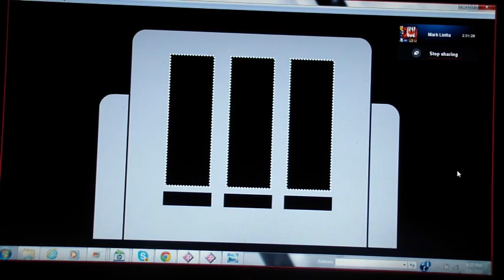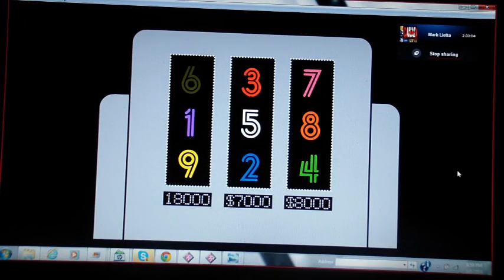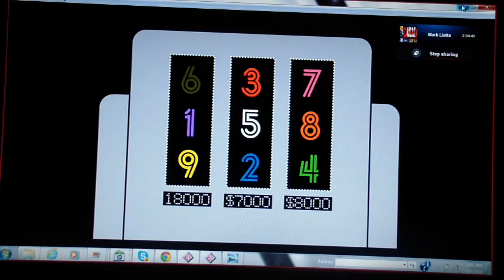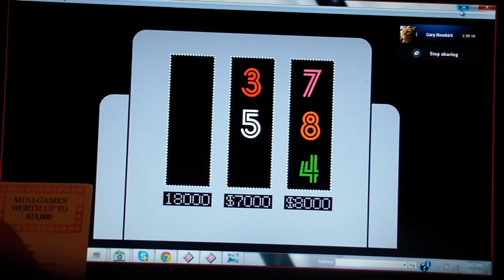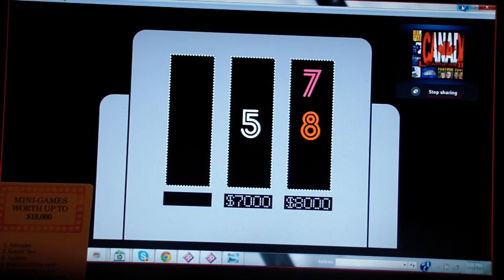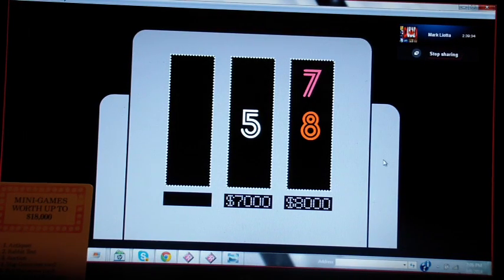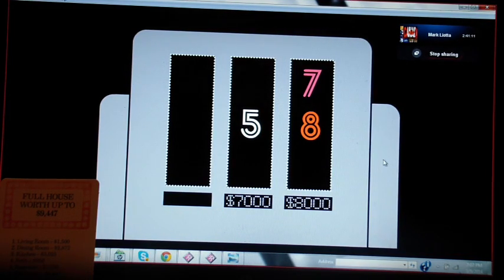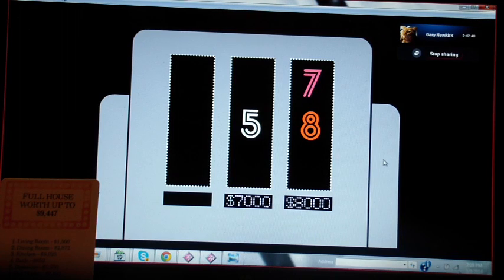High Rollers Season 1 Episode 19 Round 2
Cash Column Jackpot Round!